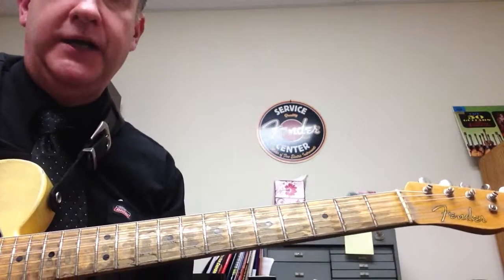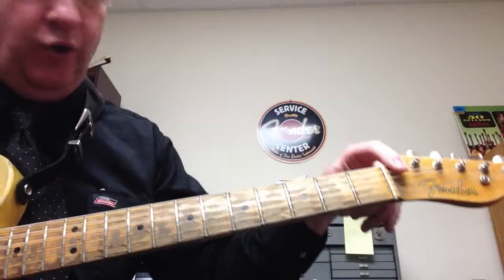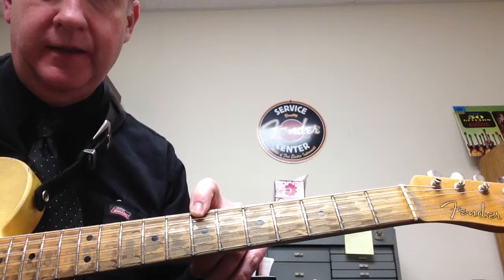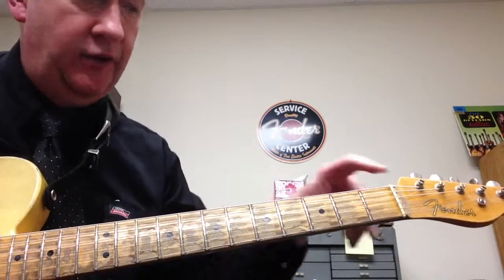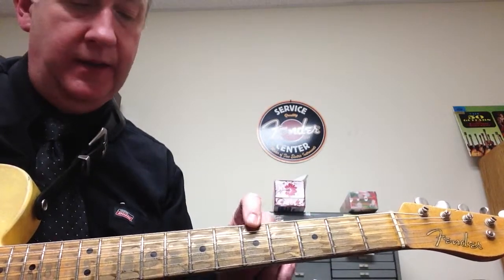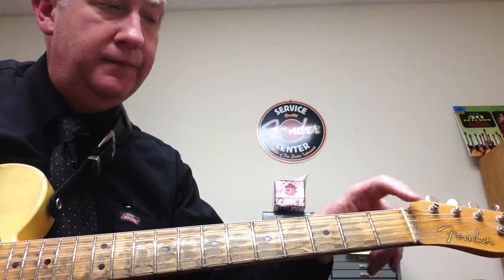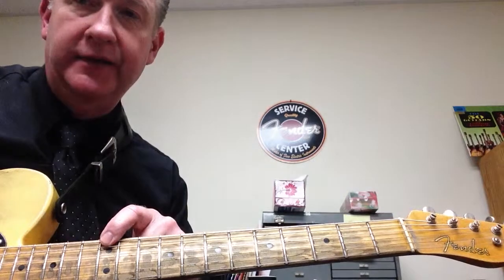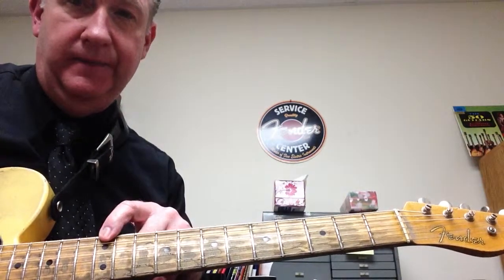Naming The Natural Notes On The E String On The Guitar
In this Video I show you the natural notes of the neck on the E string of the guitar